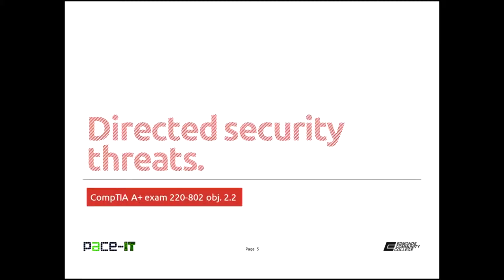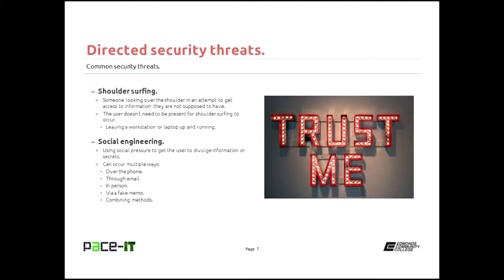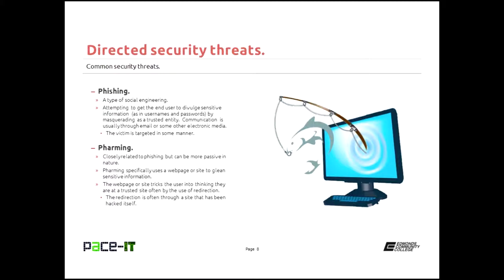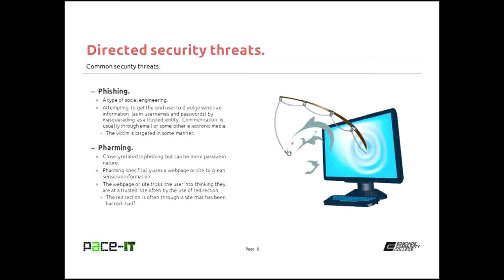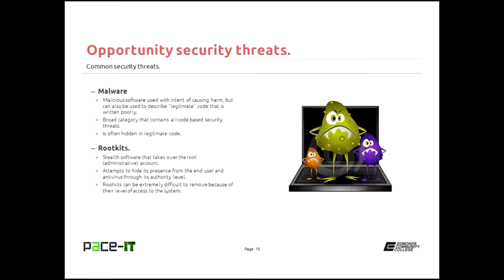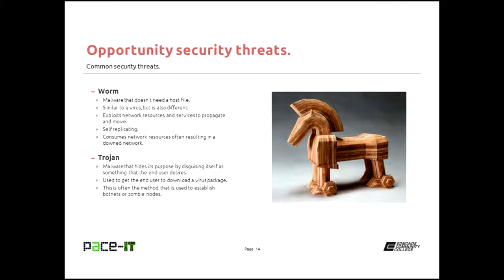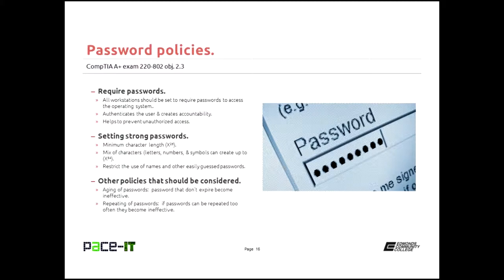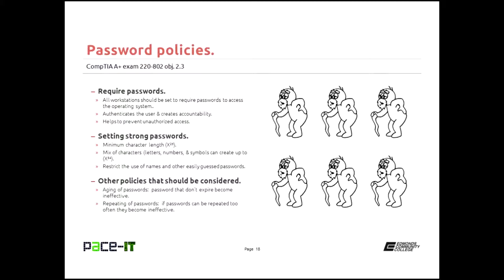Pace-IT, CompTIA A+ Exam: 220-802 obj 2.2 & 2.3